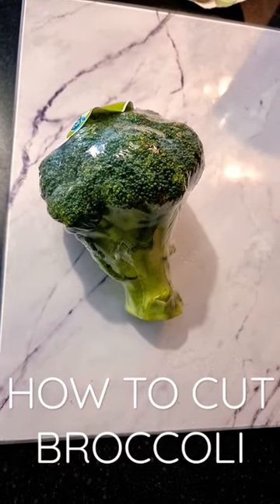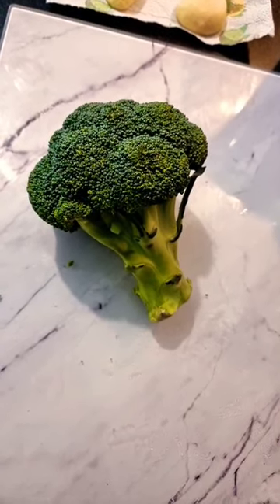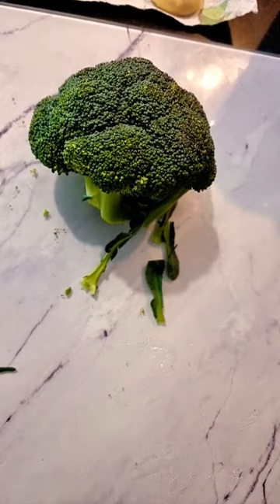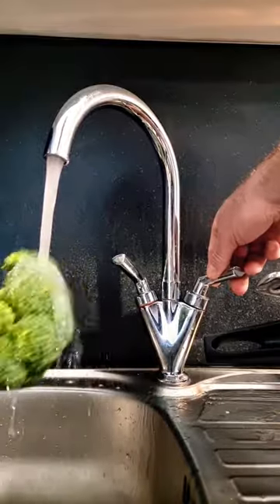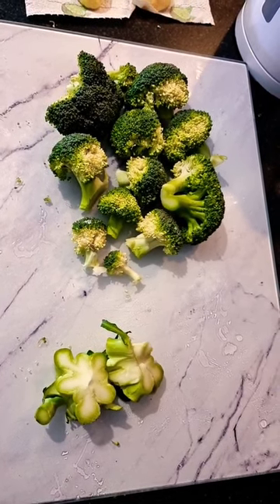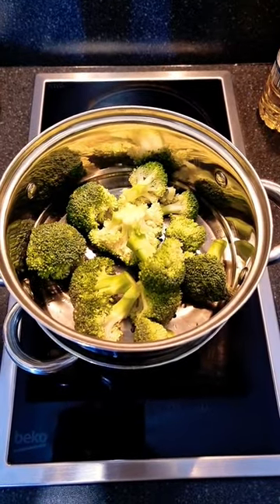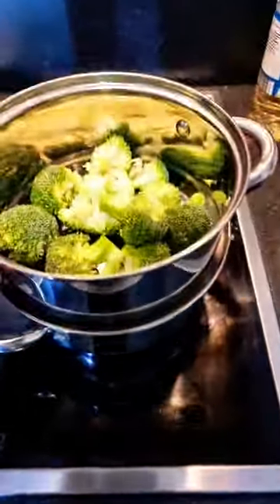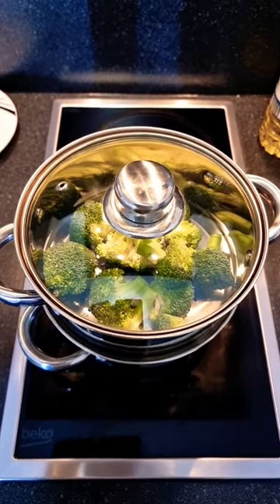How to cut broccoli